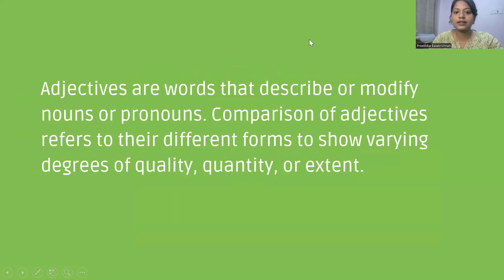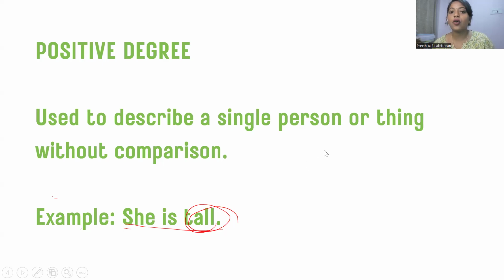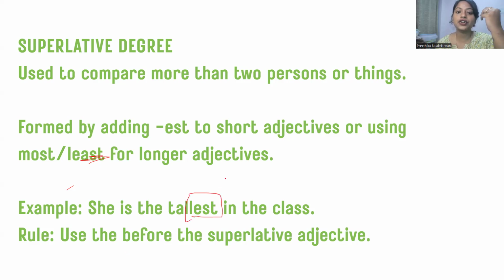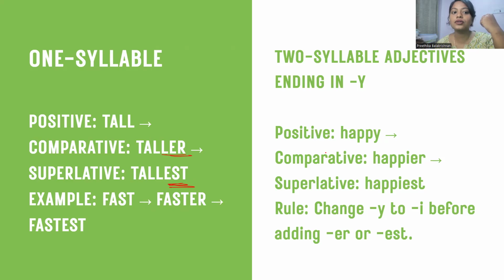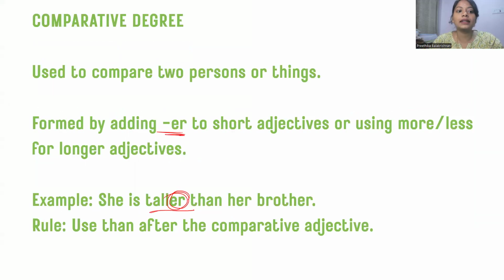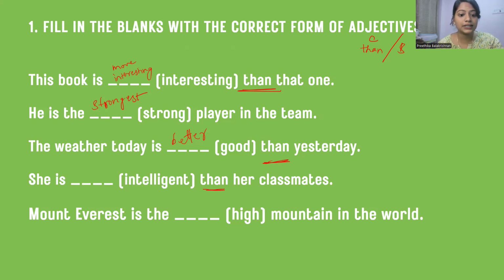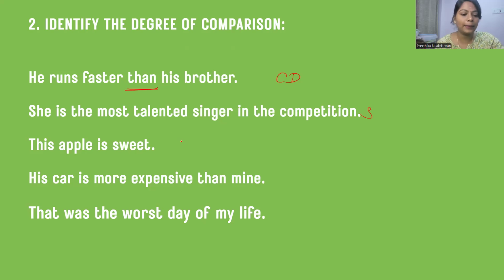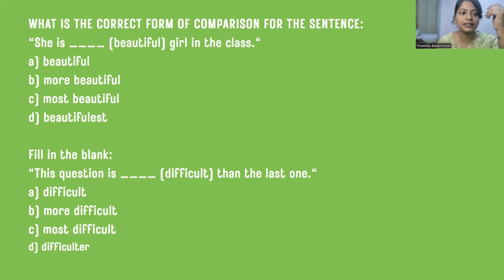SAINIK 9 | COMPARISON OF ADJECTIVES | ENGLISH | PREETHIKA MAM | HI-5 SERIES